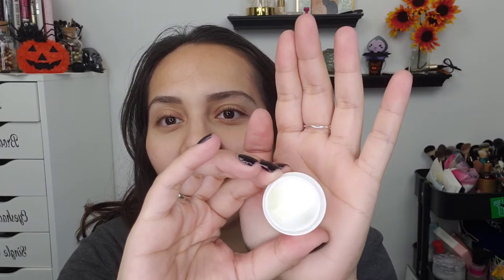Egyptian Magic All Purpose Cream | Radiant Glowing Skin???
Egyptian Magic All Purpose Cream

Hey!  It'stime to share my thoughts on this all ourpose cream I've been using for the last two months. Enjoy🥰

⭐Follow Me⭐

PRODUCTS:

Egyptian Magic

Yesstyle:

Code: ANARECZYNSKI

My Highlighter 🌟🌿